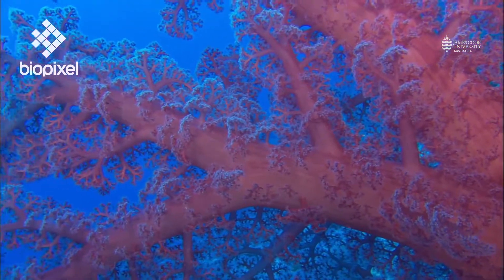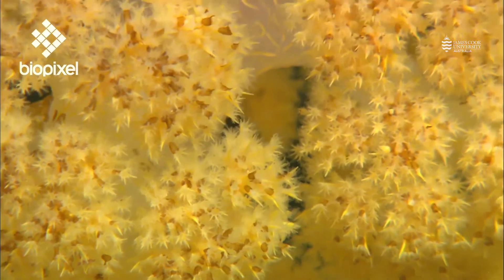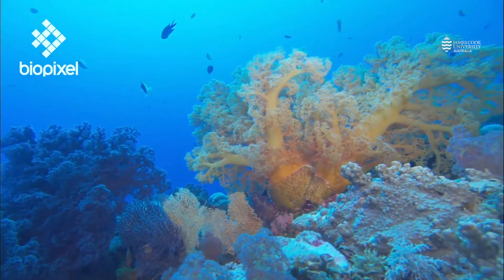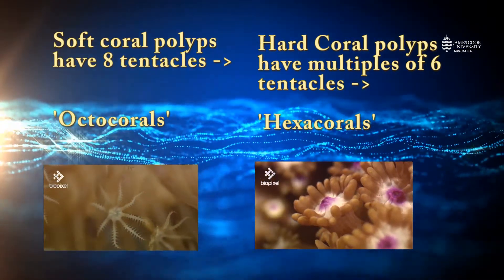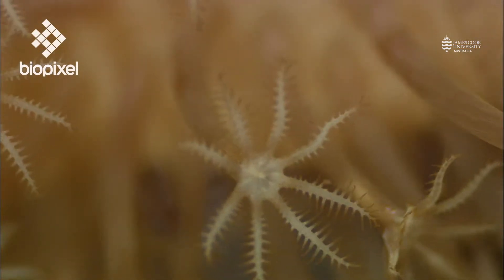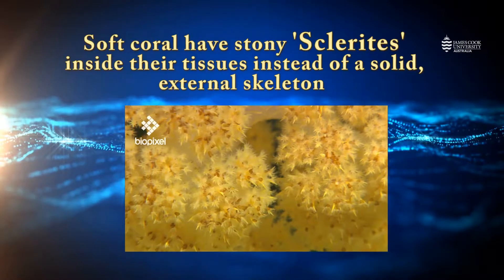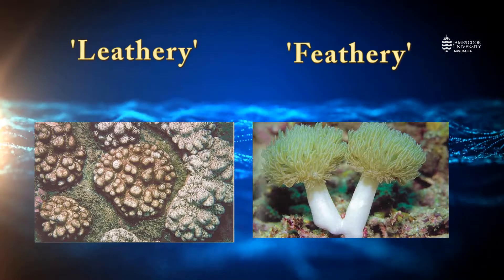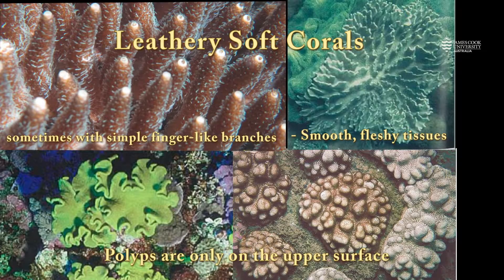Learn about soft corals and seafans - JCU Classroom on the Reef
Did you know that soft coral polyps always have 8 tentacles? How many tentacles do hard coral polyps have? Learn about feathery and leathery coral types and what a sea fan is.

Presented by Associate Professor Mia Hoogenboom of the College of Science & Engineering and a Program Research Leader in the ARC Centre of Excellence for Coral Reef Studies at James Cook University.

This part of a series of talks about coral identification in the Marine Systems section of the Classroom on the Reef project. The playlist for this series can be found